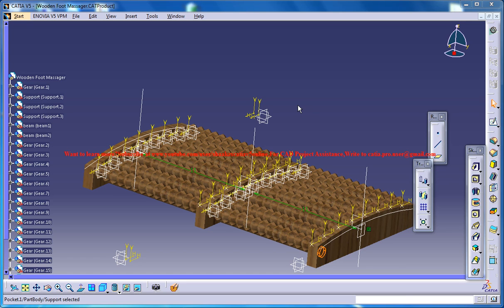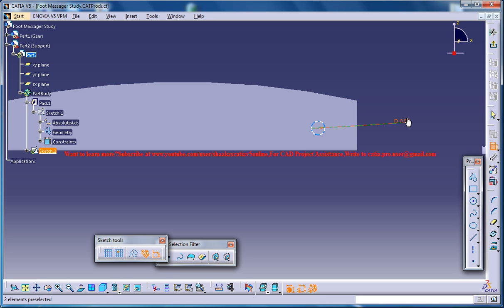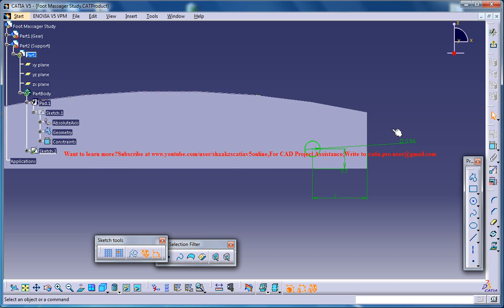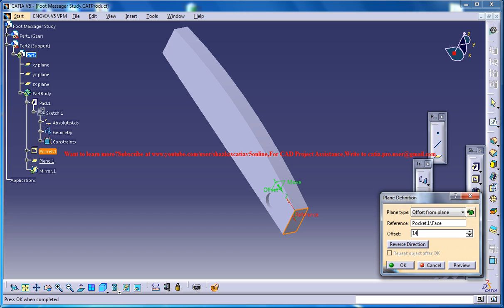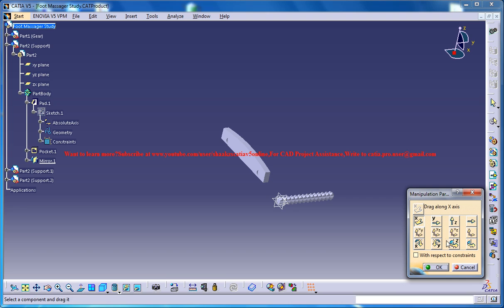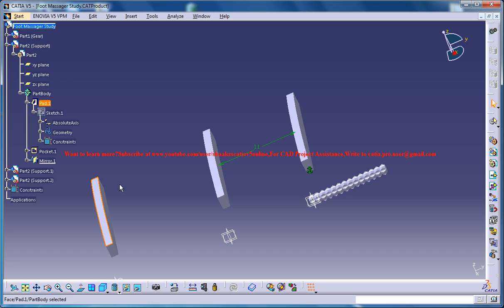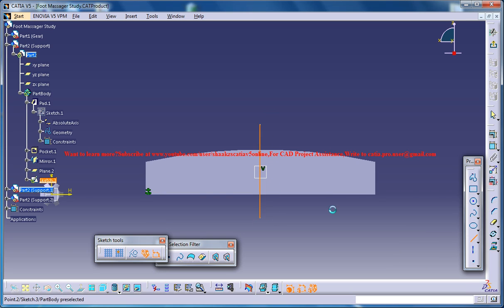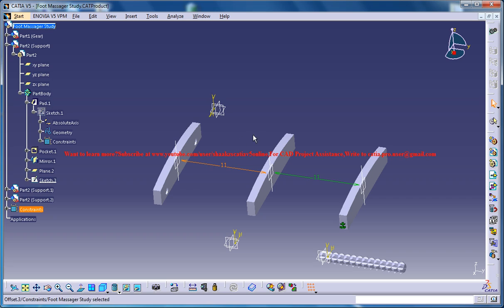Catia V5 Tutorial|Part Product Design|How to Create Foot Massager|Part 5